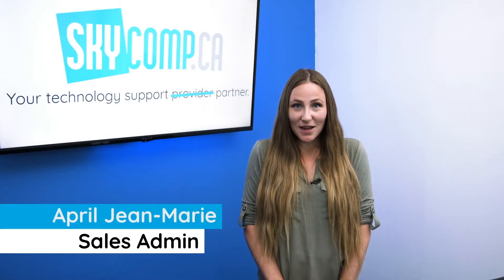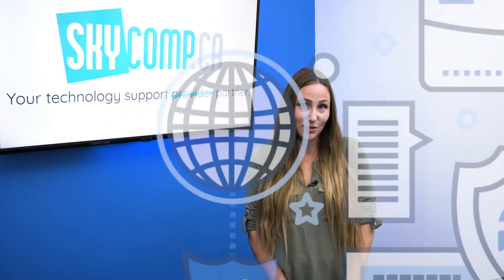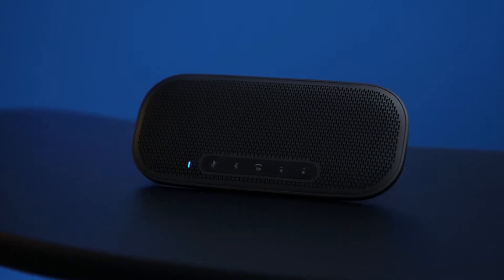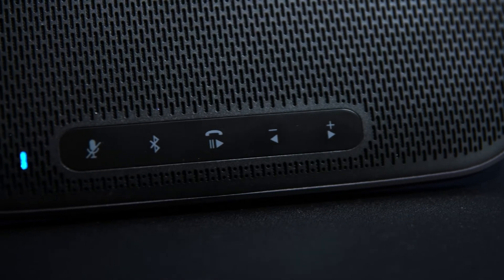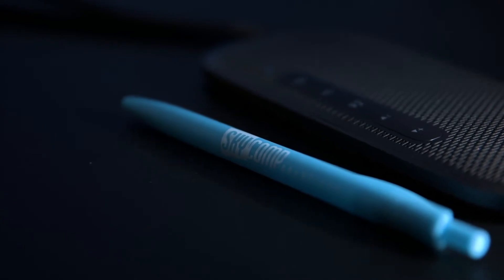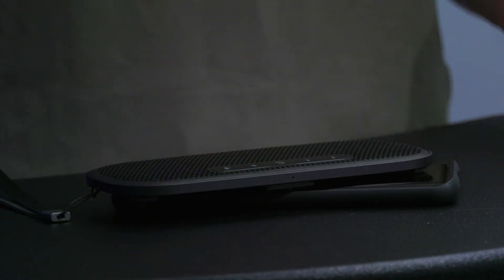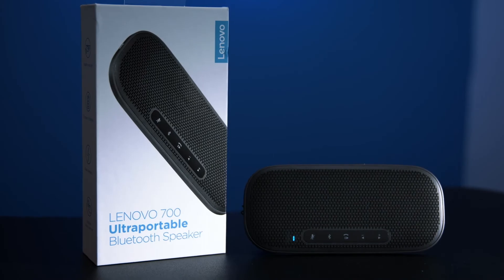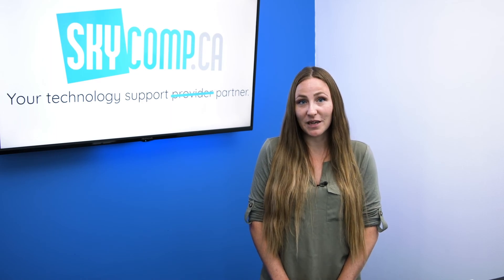Tiny and Loud Bluetooth Speaker - Lenovo 700 Ultra-Portable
April from Skycomp takes you through all the details of the Lenovo 700 Ultra-Portable speaker. Everyone is transitioning to working from home. This speaker will make life easy when taking calls from the patio or kitchen table.

Produced by: Skycomp Solutions Inc.